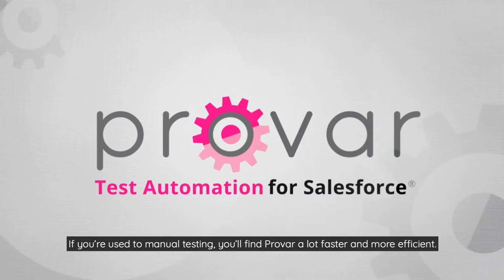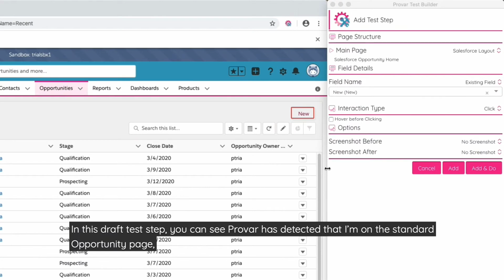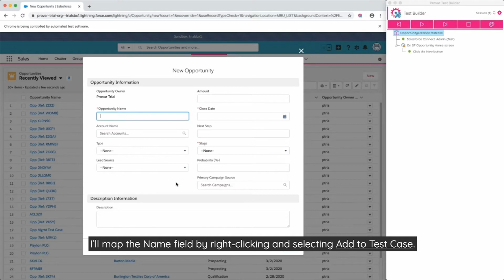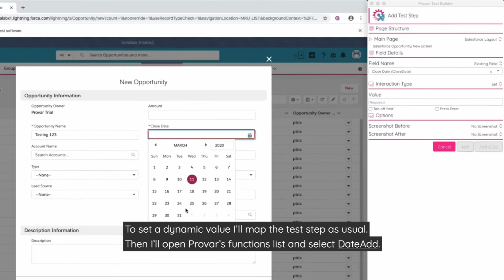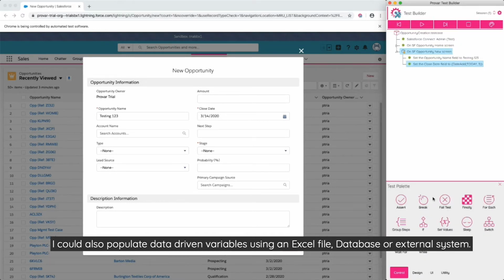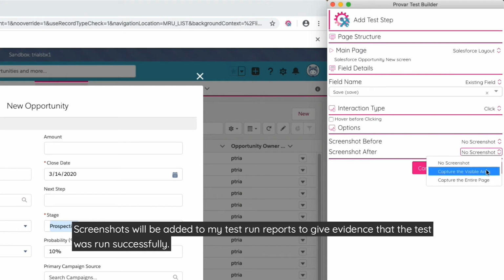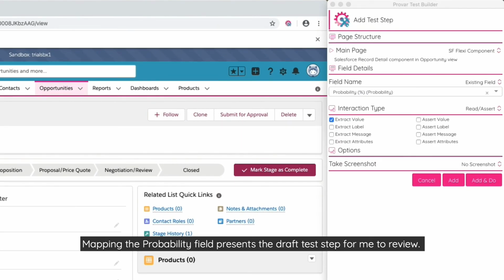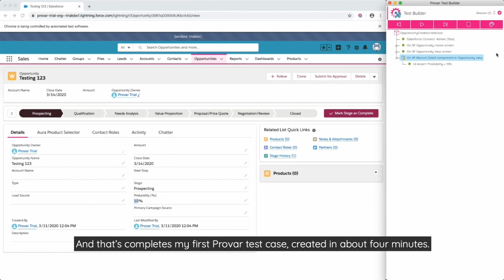Provar Demo Video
In this four-minute demo video, we will show you how easy it is to build a test in Provar.